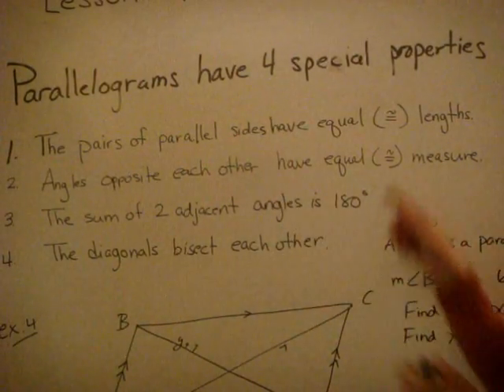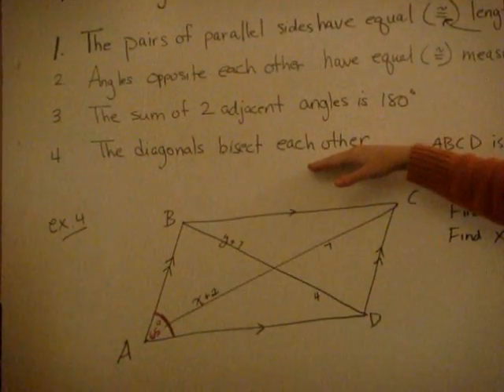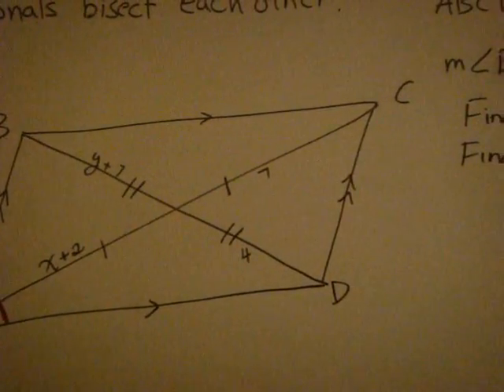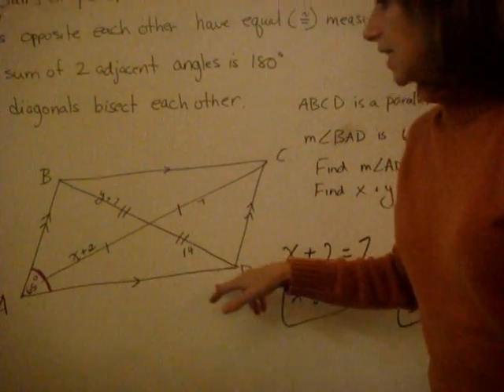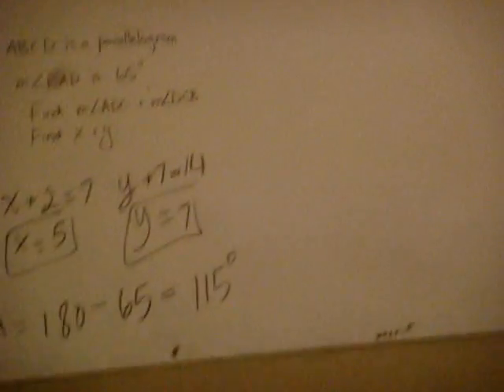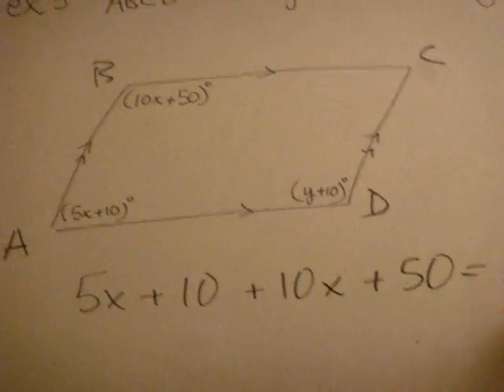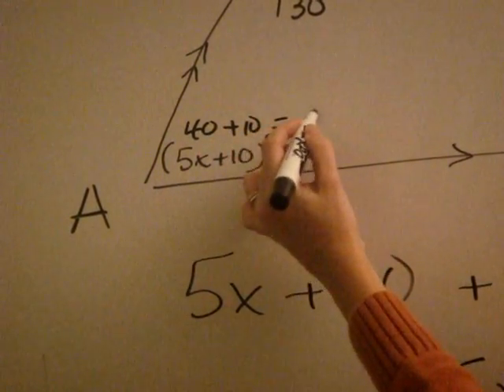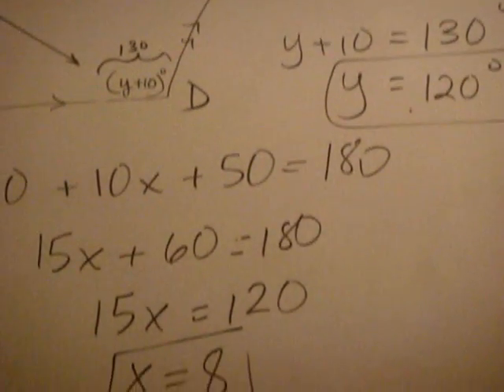Lesson 37 -part 2-